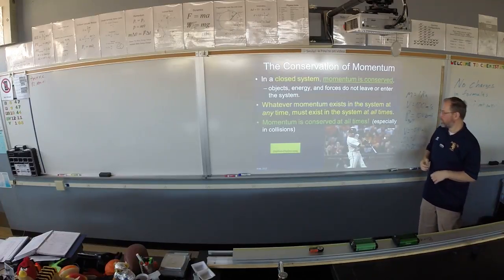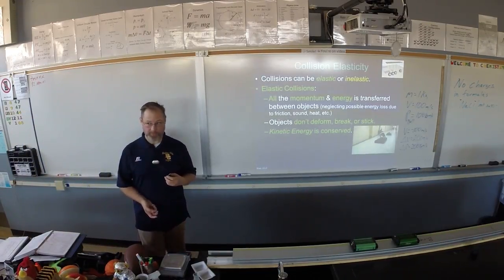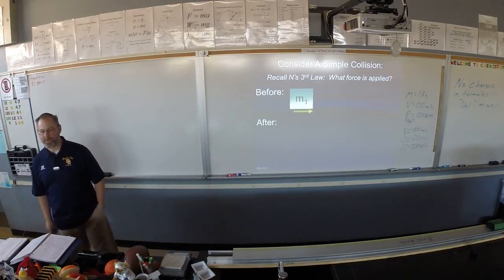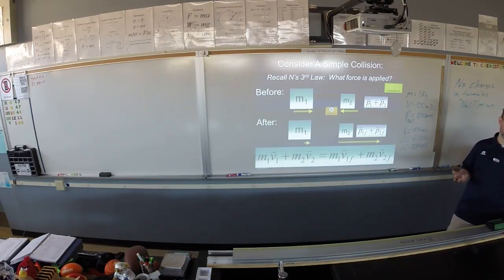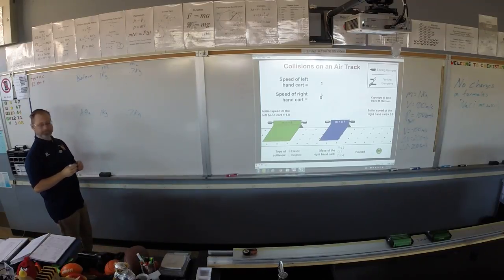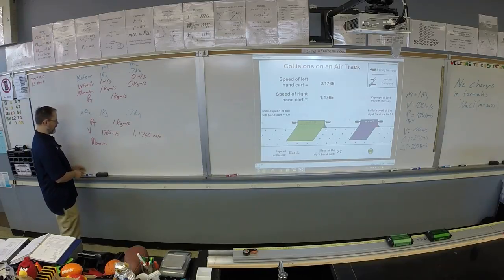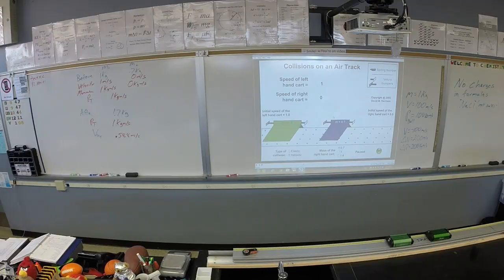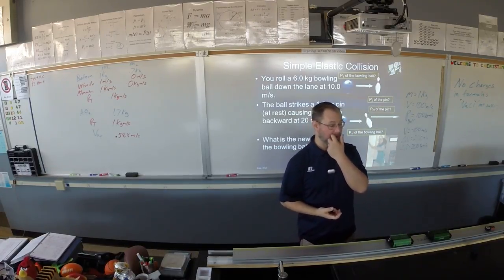Momentum Day 1 Part 2 of 2